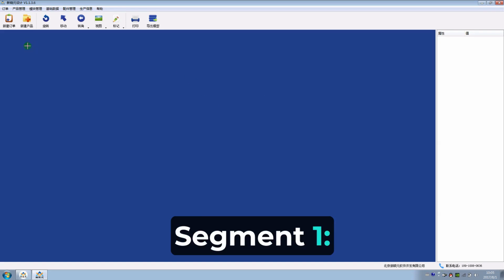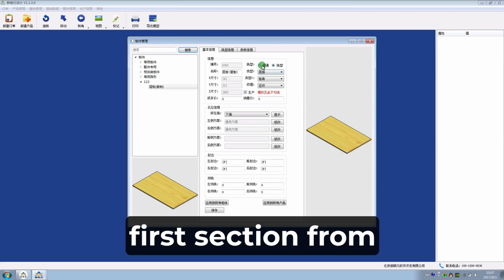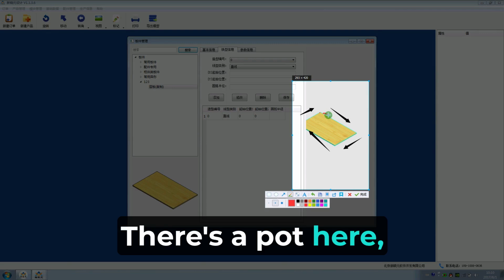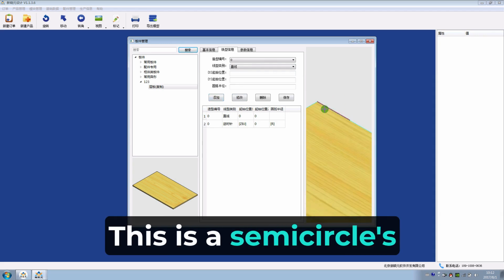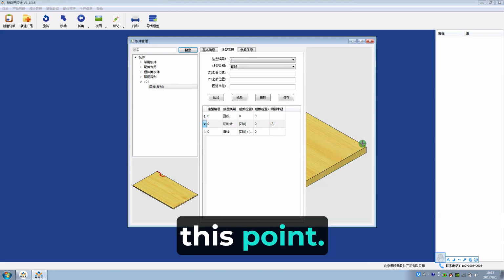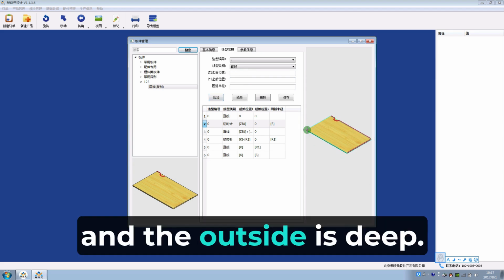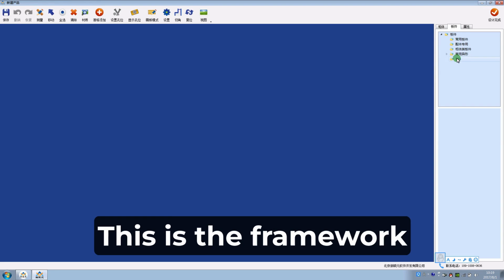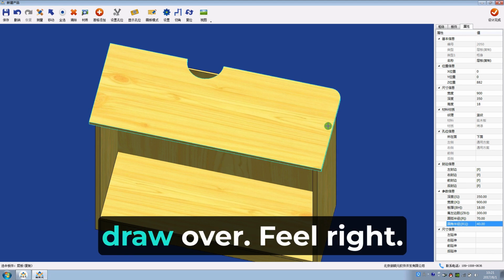עיבוד פלטה בודדת